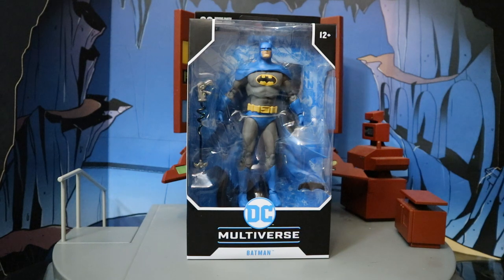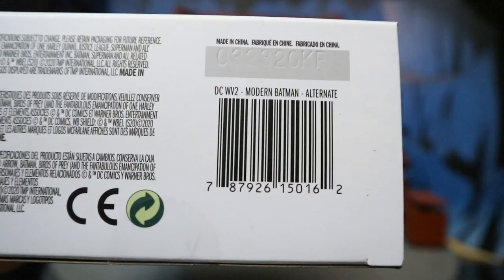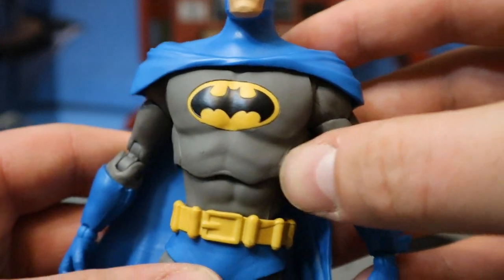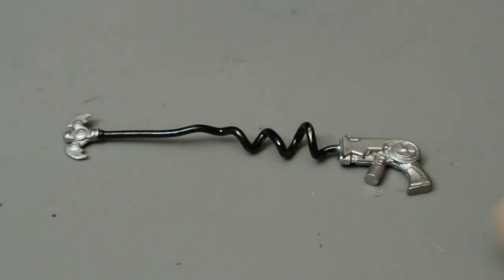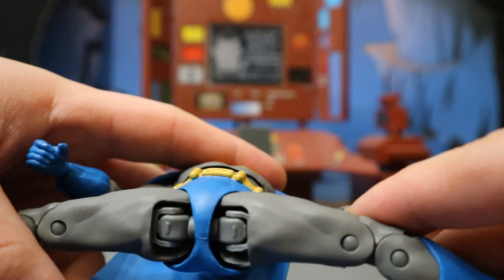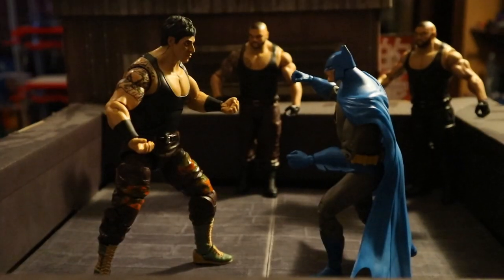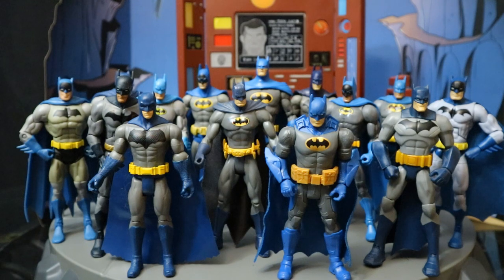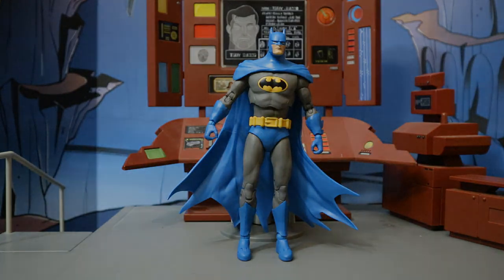McFarlane DC Multiverse Batman Blue & Grey Variant Detective Comics #1,000 Action Figure Review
Action figure review of the Blue & Grey variant of Detective Comics #1,000 Batman. McFarlane DC Multiverse. Detailed look at height, accessories, & articulation. Look at reuse with original McFarlane Batman. Compared with many other blue/grey Batman figures. Compared with many other action figure lines.